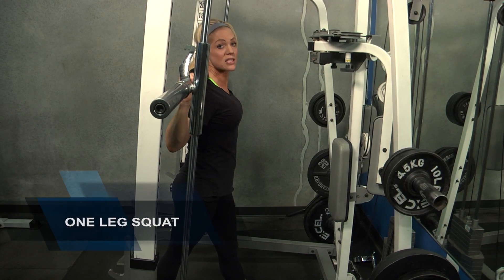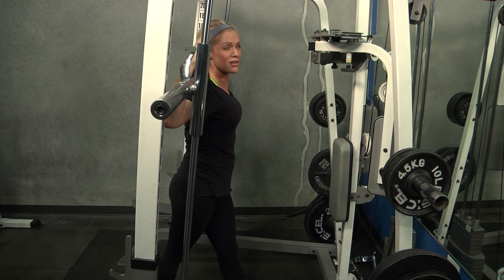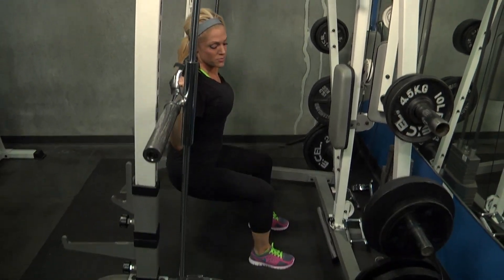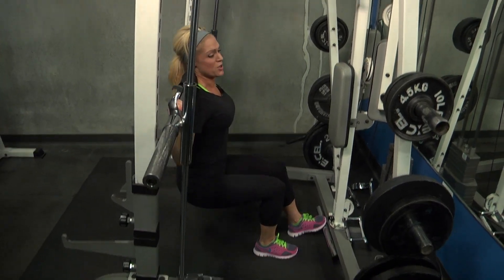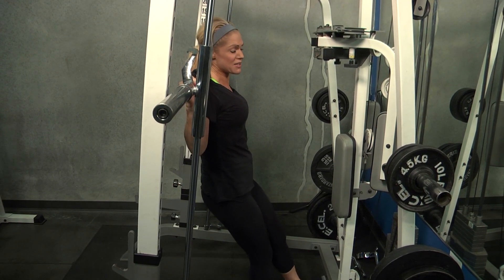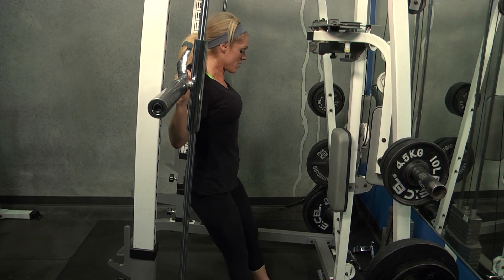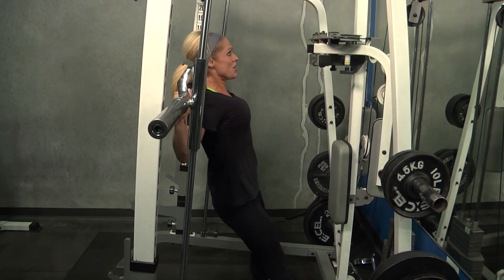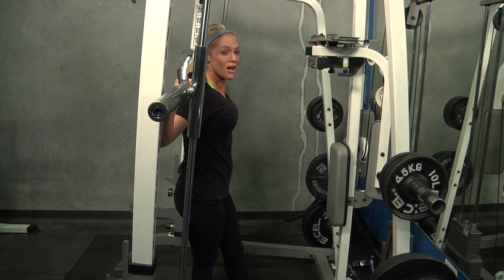ONE LEG SQUAT